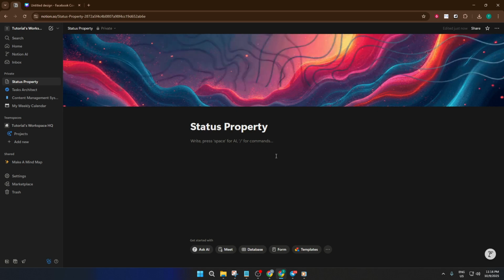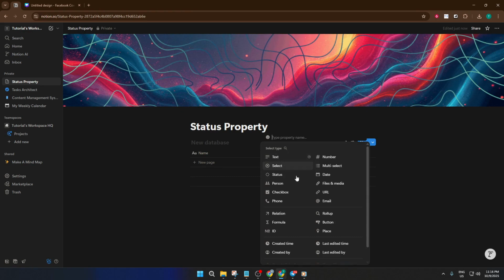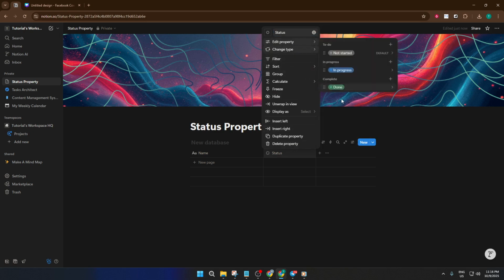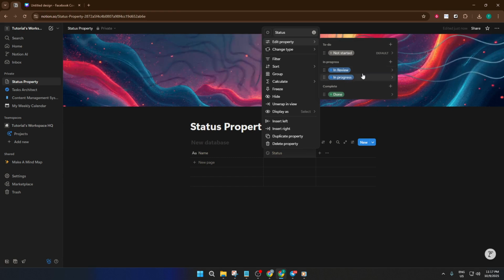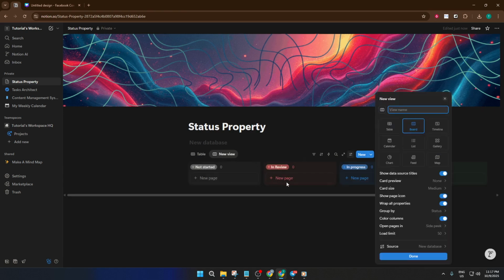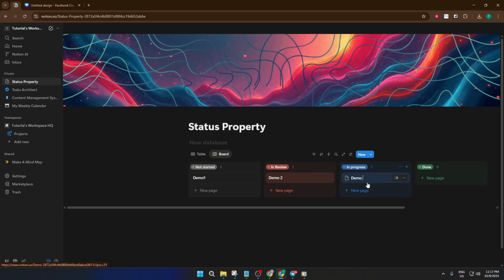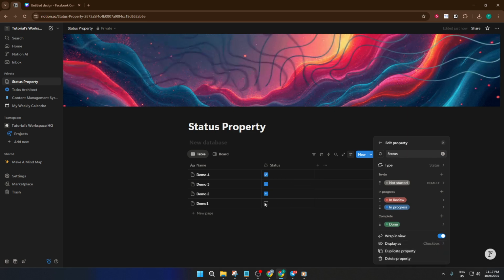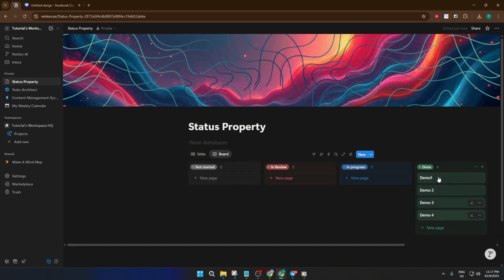How to Use Status Property in Notion (Updated 2026 Guide)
This clear, practical tutorial shows you how to use status property in Notion. You’ll see the settings, tools, and steps that matter so you can complete the task without unnecessary guesswork. Notion menus can vary slightly by device, plan, and workspace configuration, so the walkthrough also explains what to look for if your screen appears different.

In this video, you'll learn how to:

✅ Open or create the database area needed to use status property in Notion